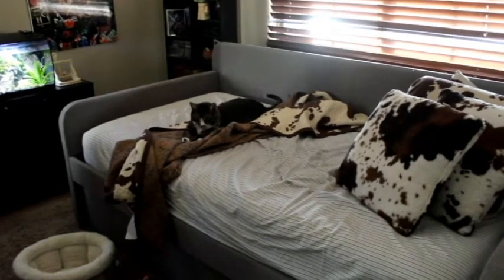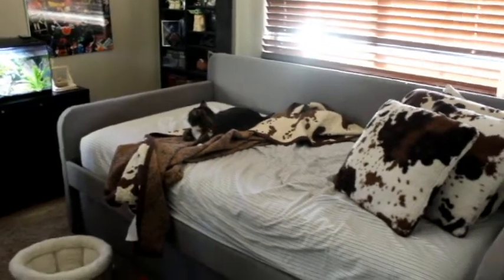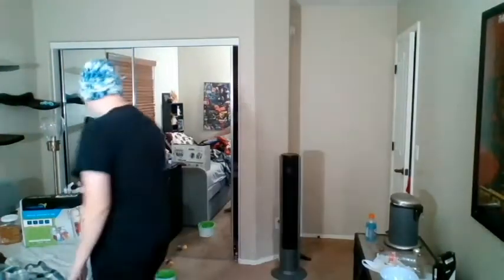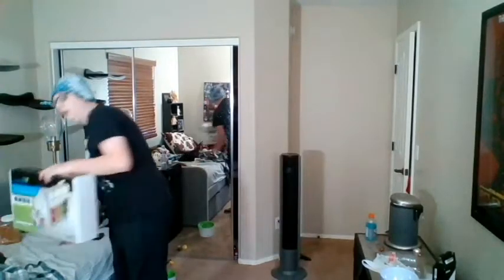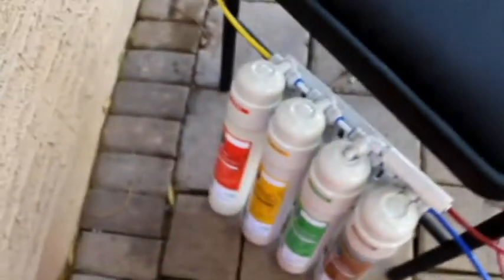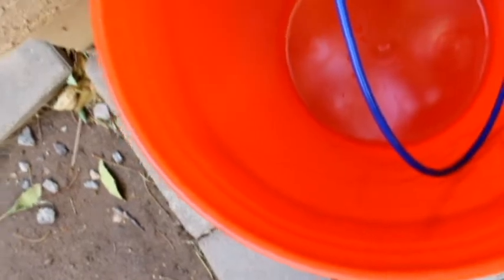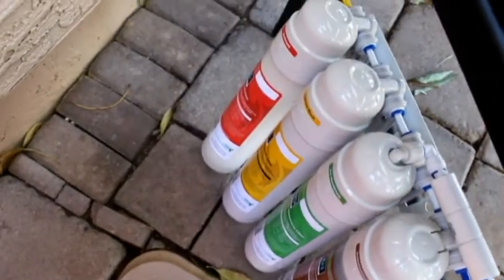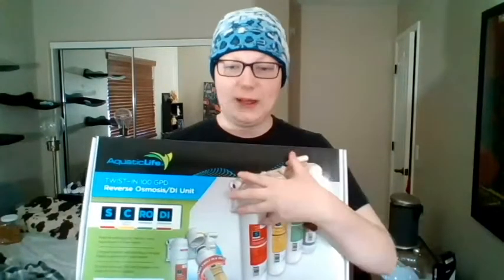water salt and cycling the new tank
im setting up my new salt water tank. got my water salt and now what are the plans to cycle it.